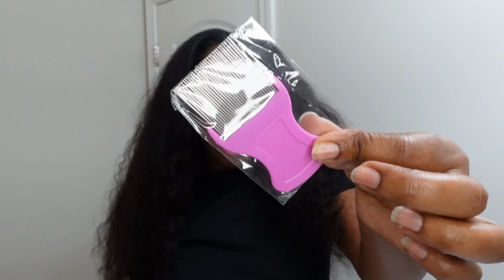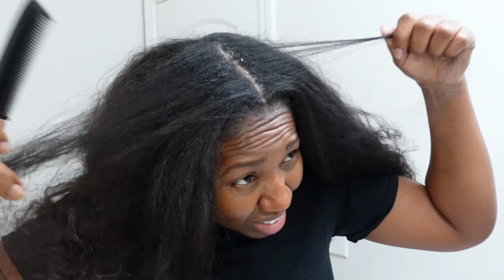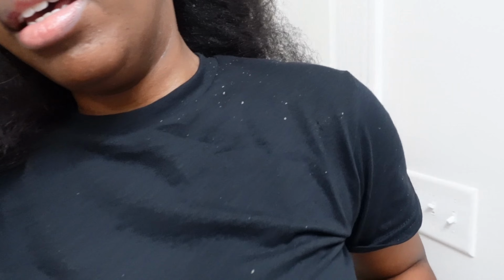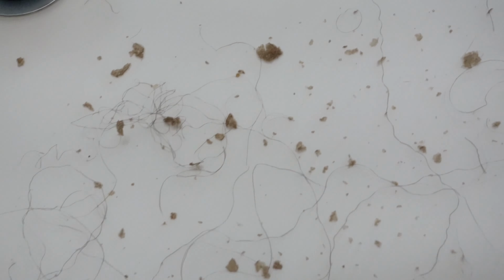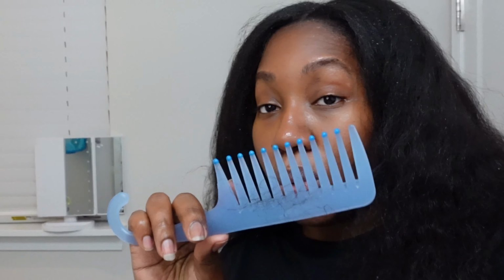So Glad I Got This Out Of My SCALP!!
Hey Y'all,

For those of you wondering - I suffer from psoriasis that was diagnosed by a dermatologist. I do use medicated shampoos when I have the prescription lol. This is not the result of me not washing my hair.

Here's another scratching video for y'all. I took a lot of you all's suggestions into account and hope you enjoy. VOLUME DOWN IF YOU DON'T CARE TO HEAR ME SPEAK AND SKIP TO 4:15 FOR THE START OF THE SCRATCHING!

Also, please consider donating to my SUPER THANKS as this platform does not consider this type of material suitable for ads.